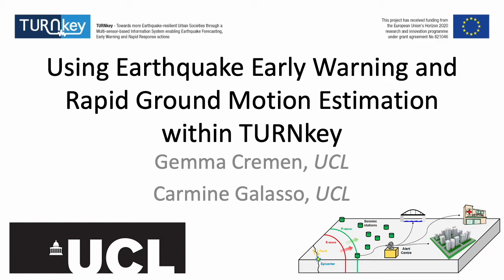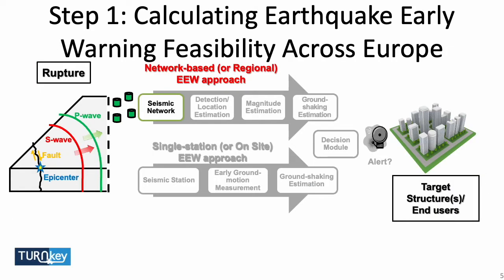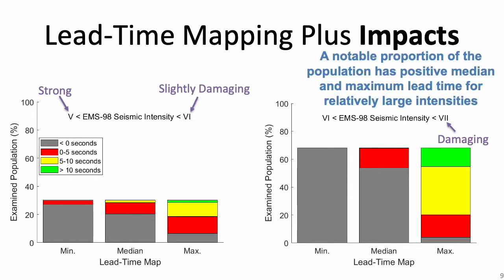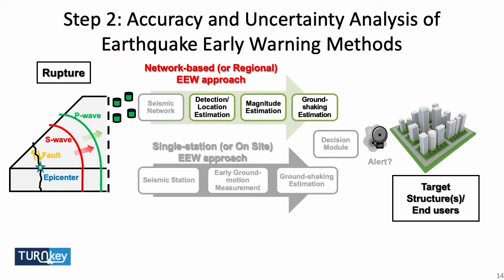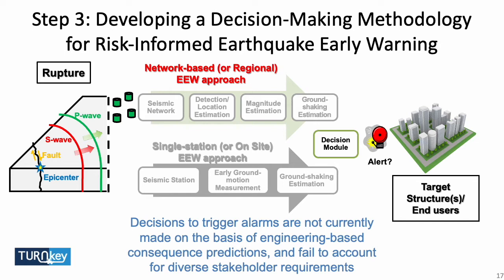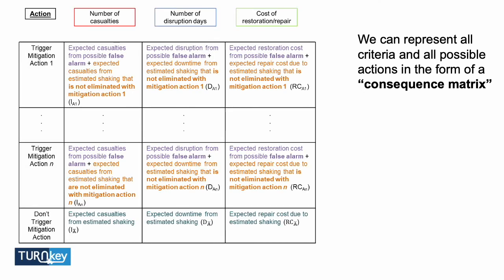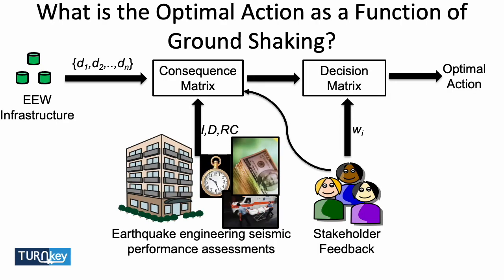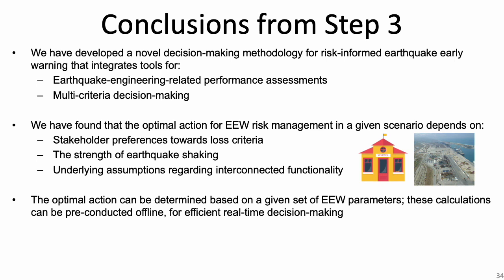Using Earthquake Early Warning (EEW)and Rapid Ground Motion Estimation within TURNkey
Speaker: Gemma Cremen, Univerity College of London